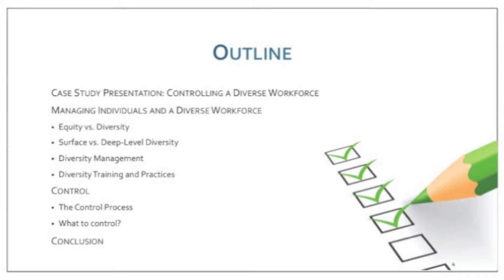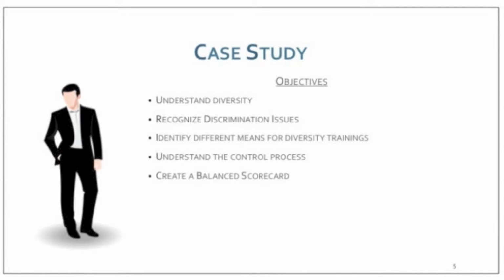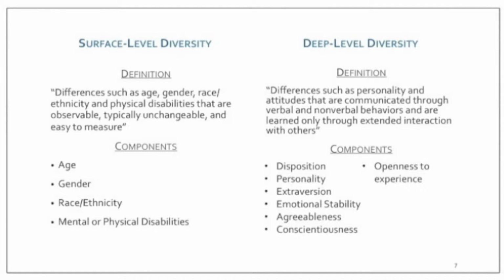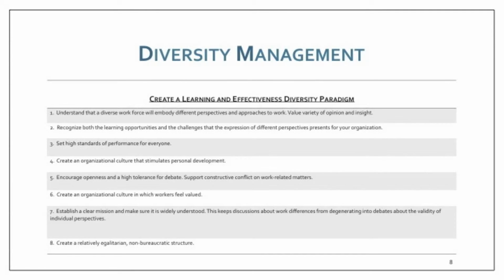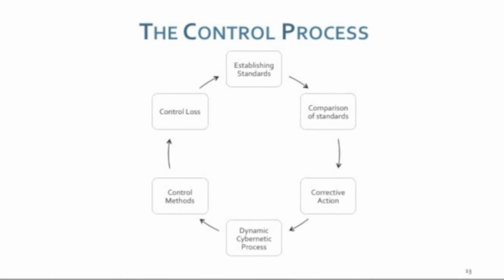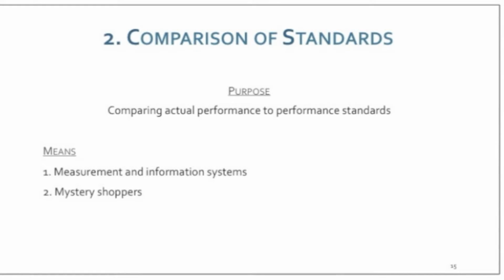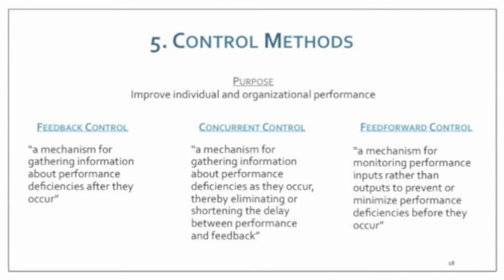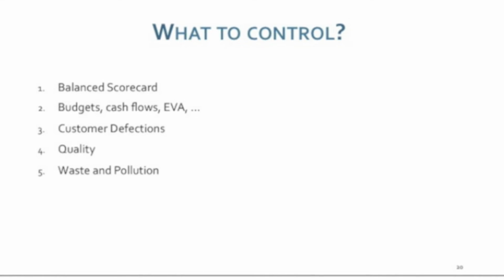MGMT VID #2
MGMT: Chapters 12 + 16